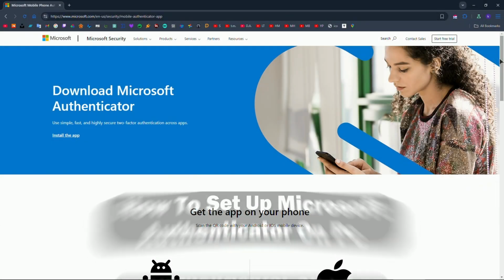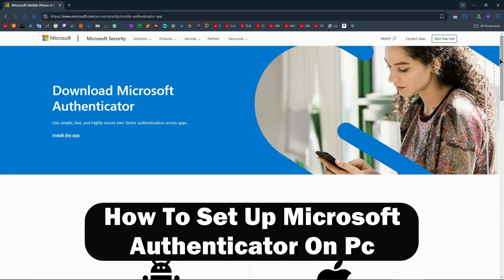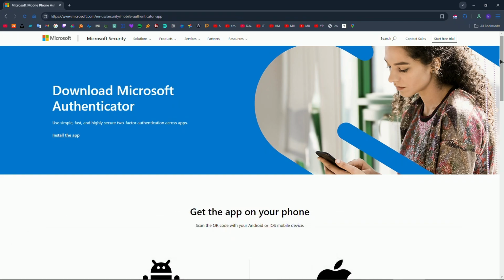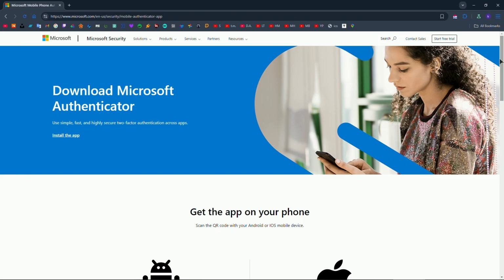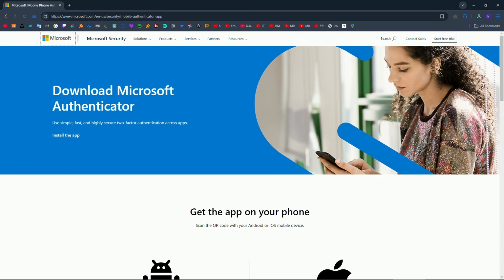How To Set Up Microsoft Authenticator On PC (2026) - Step by Step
In todays video I show you how to set up microsoft authenticator on pc.